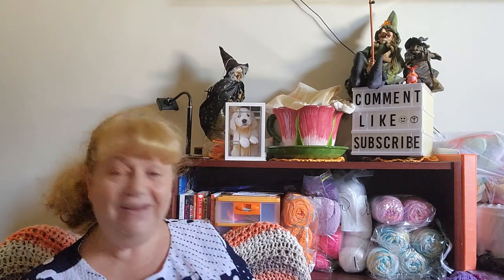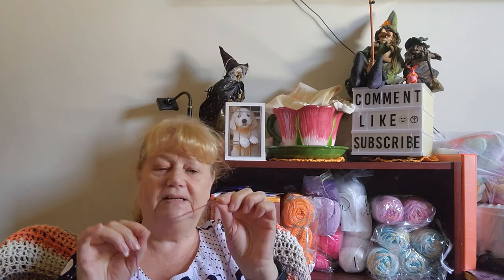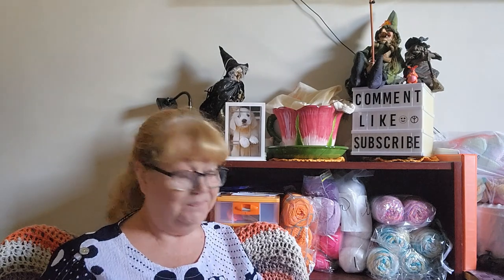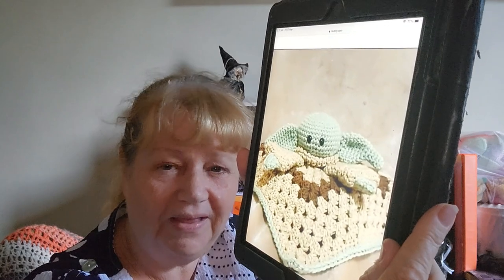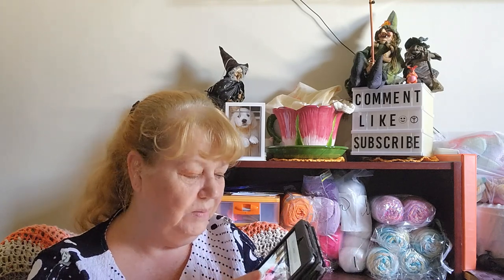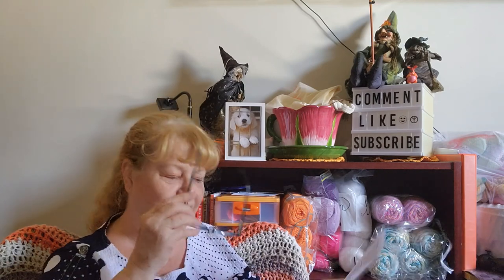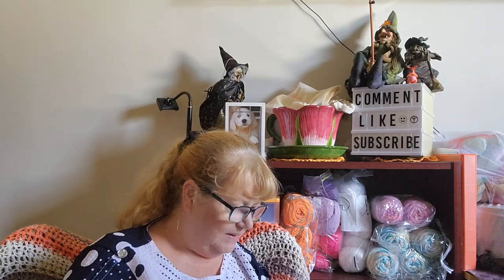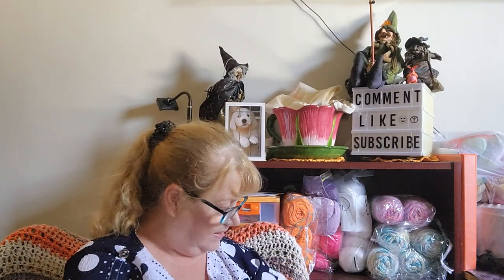Free Pattern Friday for March.. The launch of my Pattern and Fo's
Check out the Free Patterns I suggest and I launch a pattern that will be free to my Facebook Group subscribers and my yarnvacationau participants.